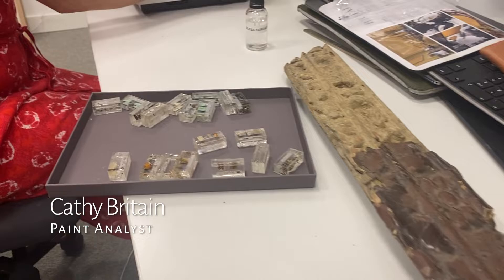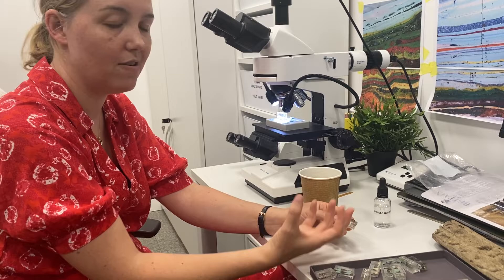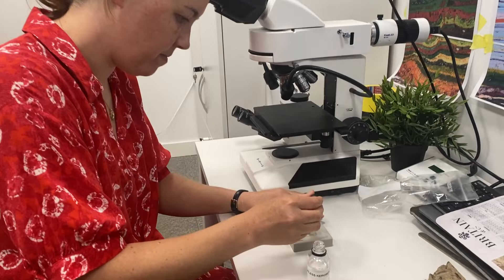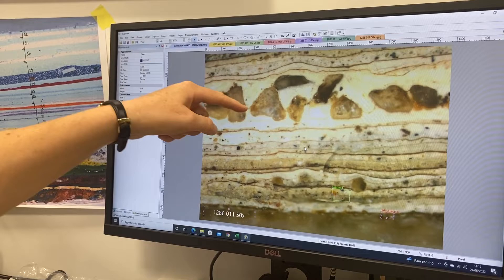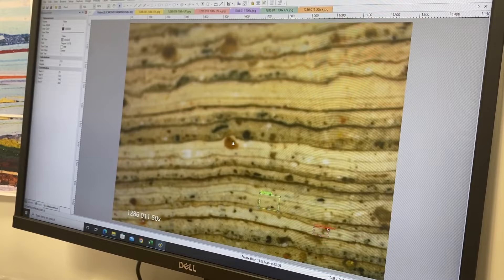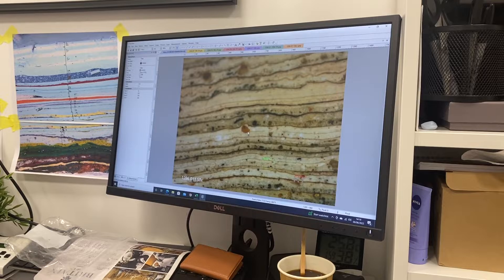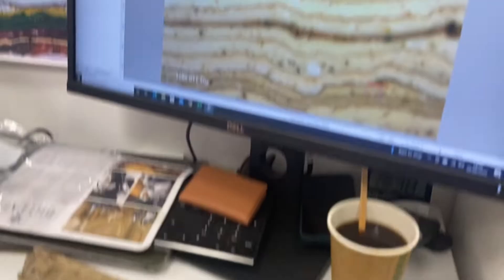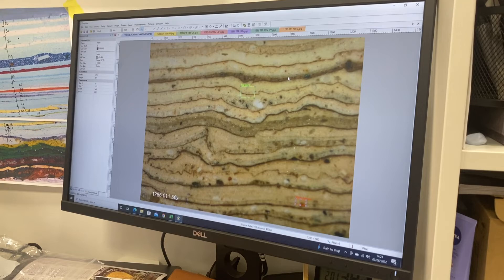Paint analysis of Georgian cornice from 2 Wilkes Street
Cathy Britain explains the process of analysing paint samples under a microscope. This cornice is from the door hood of 2 Wilkes Street - picked up off the street in the 1970s by Dan Cruickshank. The only surviving piece. She found an incredible 42 schemes of paint since 1725 - averaging 5 years between redecorations until the mid 20th century